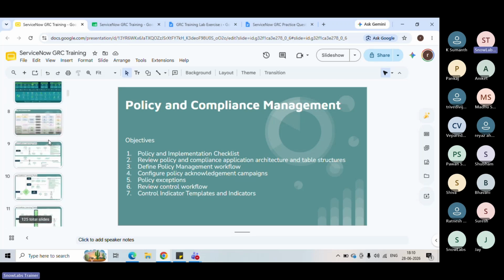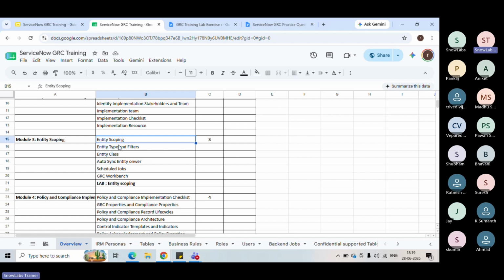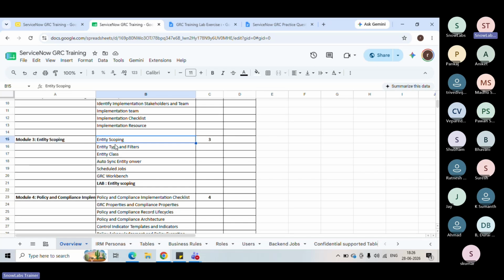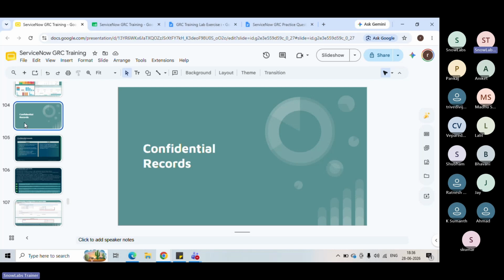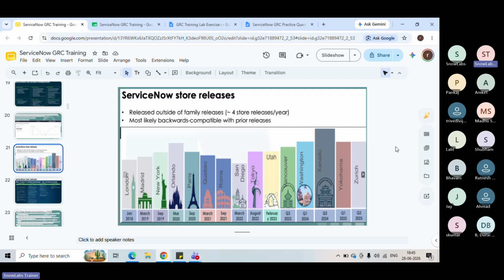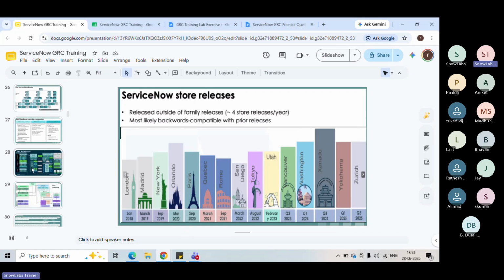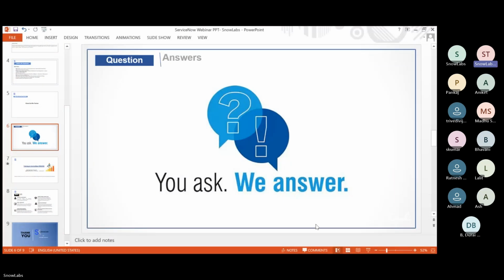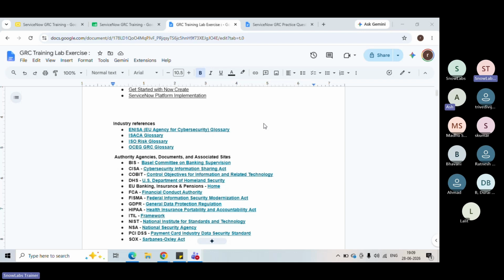ServiceNow IRM GRC Demo | Complete End-to-End Walkthrough | Risk, Compliance & Audit | SnowLabs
🚀 ServiceNow IRM GRC Demo | Complete End-to-End Walkthrough | SnowLabs

In this demo, you'll get a practical walkthrough of ServiceNow Integrated Risk Management (IRM) & Governance, Risk & Compliance (GRC) and see how organizations manage risks, policies, controls, compliance, and audits on the ServiceNow platform.

🎯 In this video:

IRM & GRC Overview
Risk Management
Policy & Compliance
Controls & Assessments
Audit Management
Dashboards & Reporting

Whether you're a beginner or an experienced ServiceNow professional, this demo will help you understand the fundamentals of ServiceNow IRM/GRC.